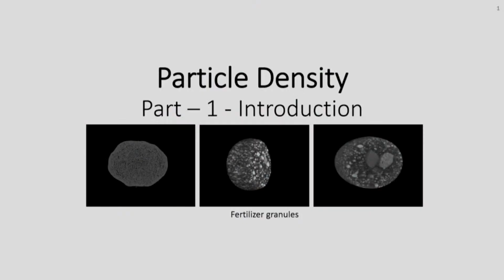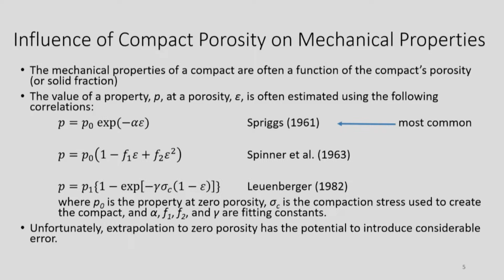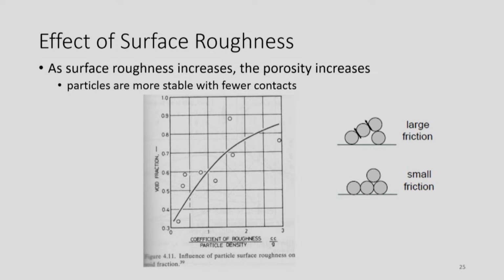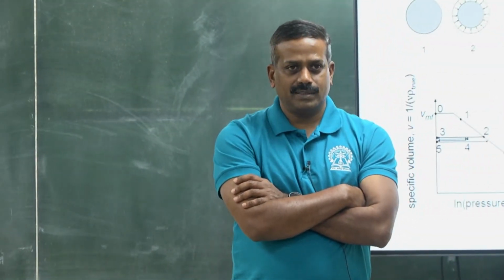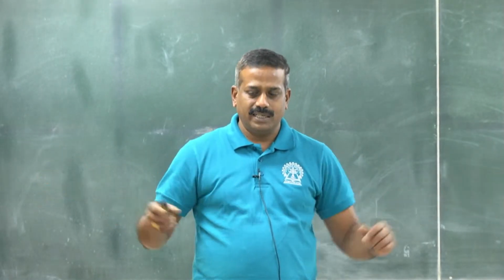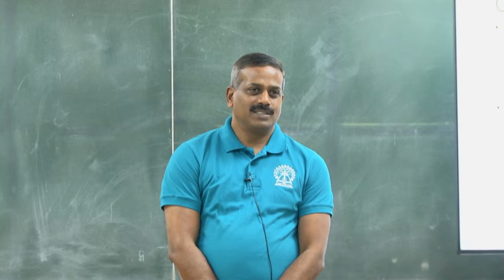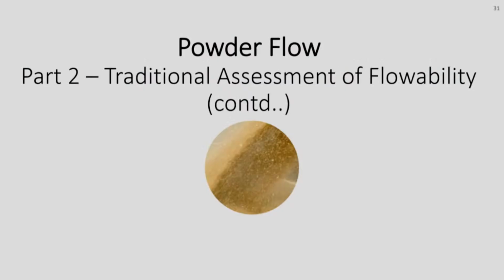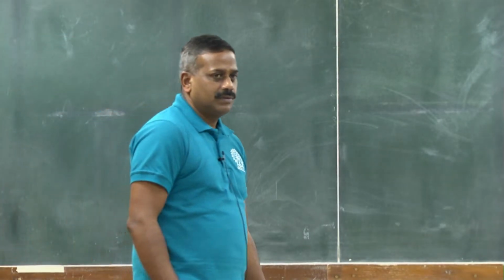Day3,FN-Characterization of Agricultural Particulate Materials For Effective Handling and Processing